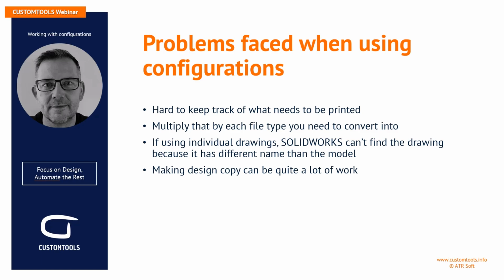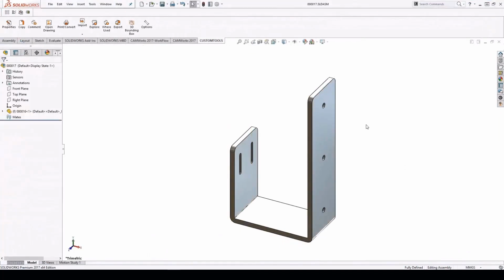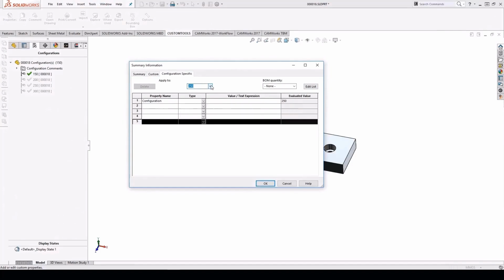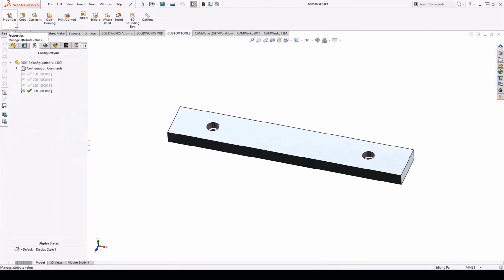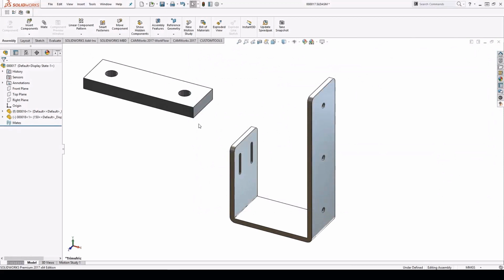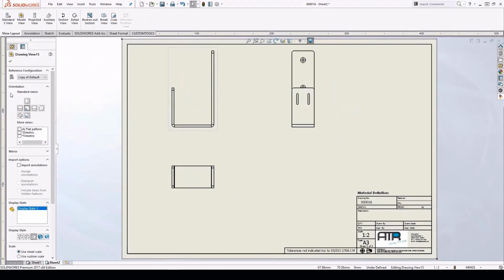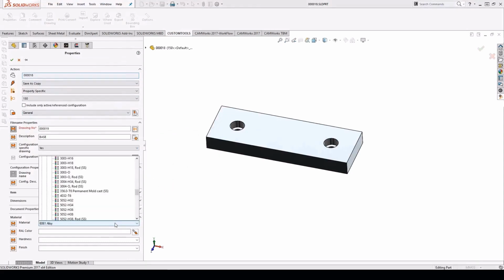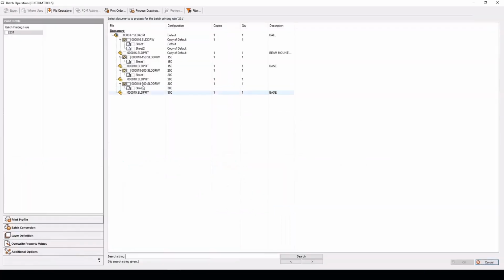Webinar: Using SOLIDWORKS configurations in CUSTOMTOOLS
Exploring how SOLIDWORKS configurations can be utilized within CUSTOMTOOLS.